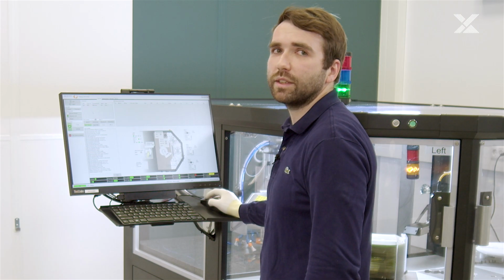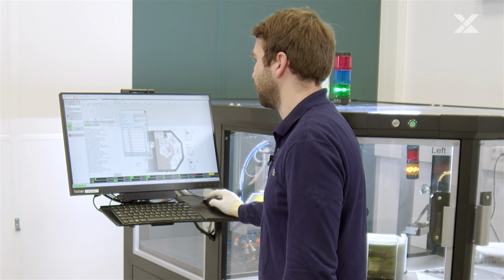Wafer XRD 200 Demo at your desk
In semiconductor manufacturing and research, precision and speed are paramount for quality control. The Wafer XRD 200 is the ultimate X-ray diffraction system, providing ultra-fast, accurate crystal orientation measurements in just 10 seconds using the innovative Azimuthal scan method. This demo showcases the full capabilities of the Wafer XRD 200, including its fully automated sample handling, geometric feature recognition (notches, flats), and options for measuring resistivity, crystal lattice orientation, and more. Capable measuring all single crystalline materials, and processing up to 25 wafers in under 10 minutes, it seamlessly integrates into your production line with connectivity to MES and SECS/GEM interfaces. It offers reliable and in-depth measurements while maintaining low operating costs thanks to its energy-efficient air-cooled X-ray tube.